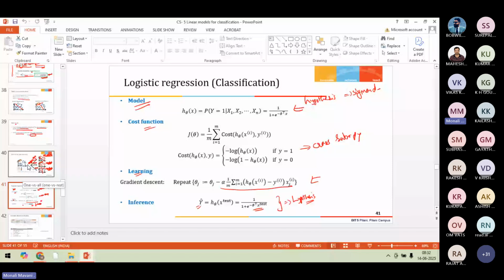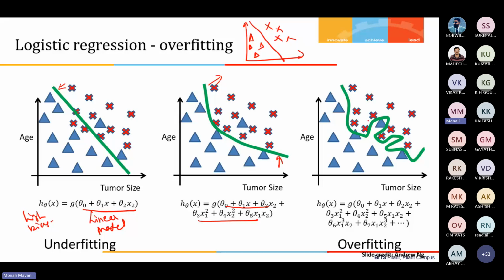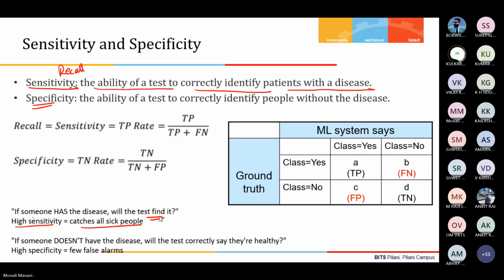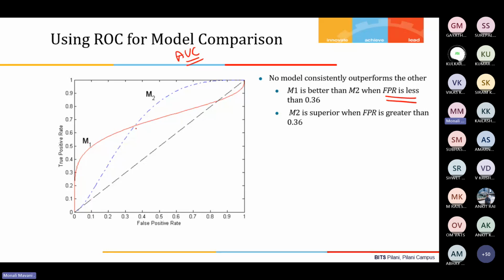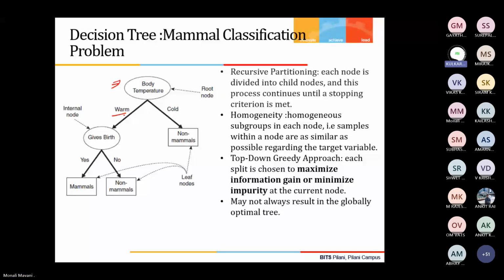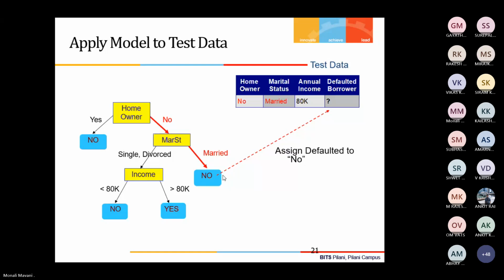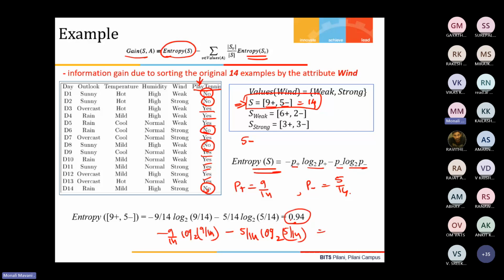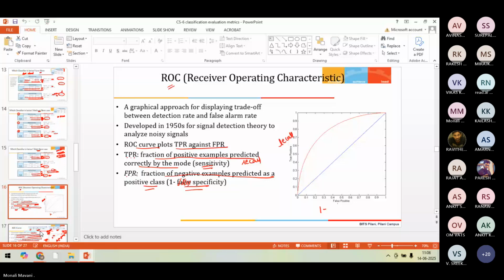ML class 7